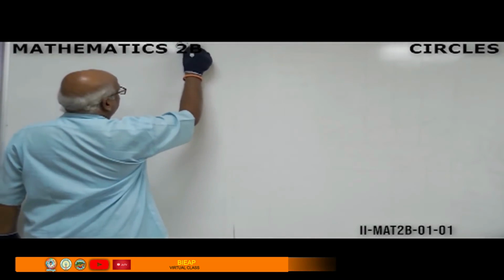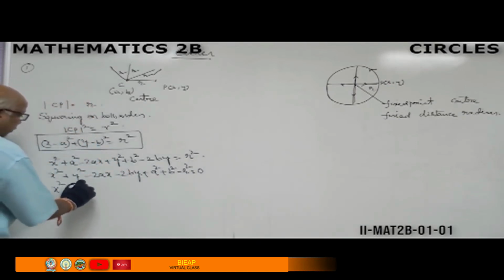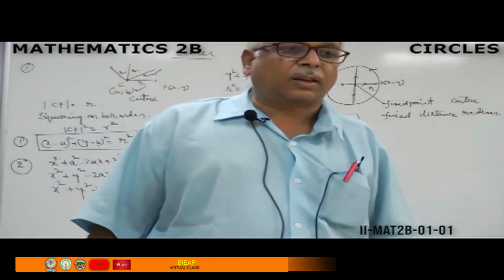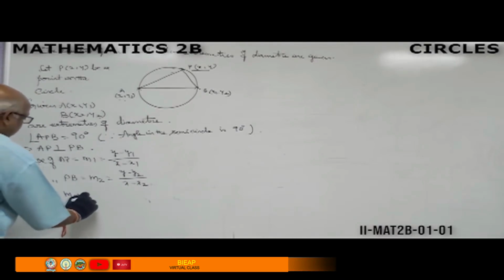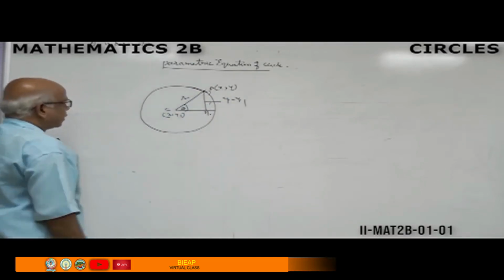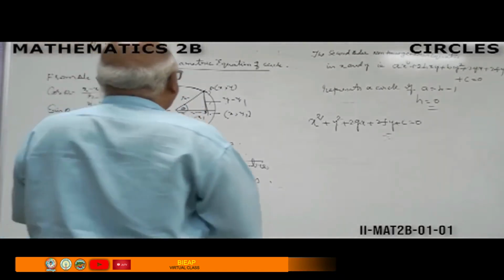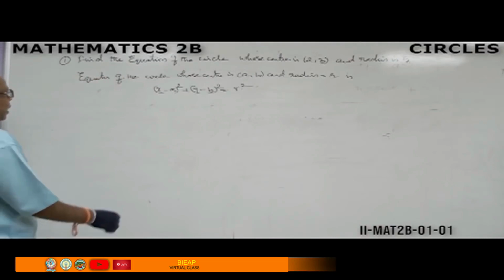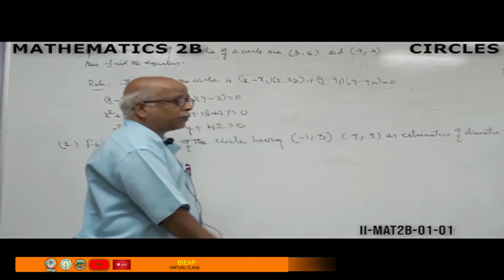Sr Inter Mathematics 2B - Circles - Part - 1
Circles Chapter PDF Format